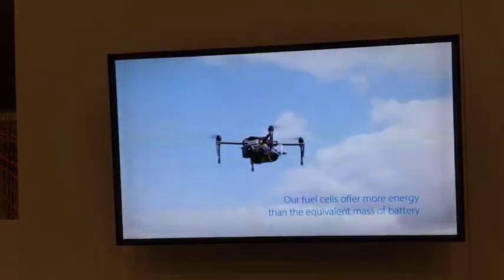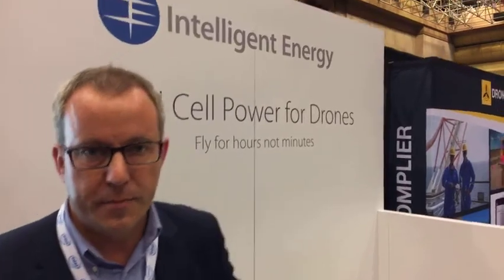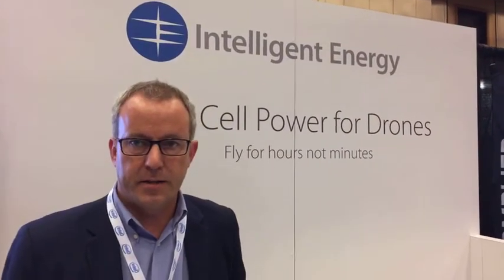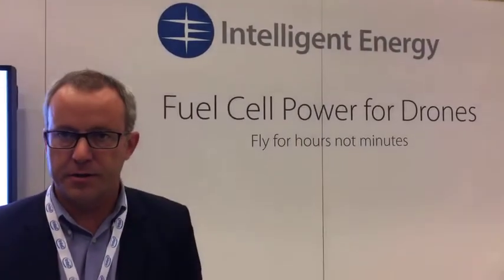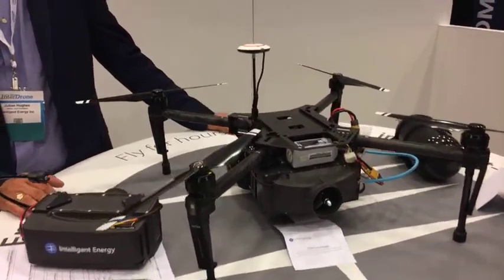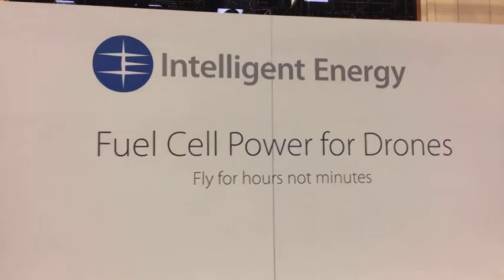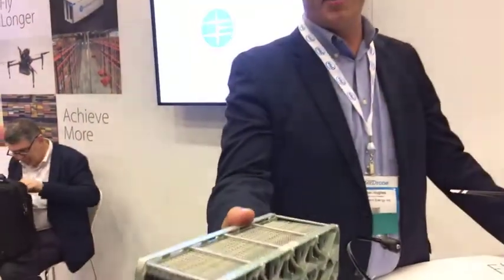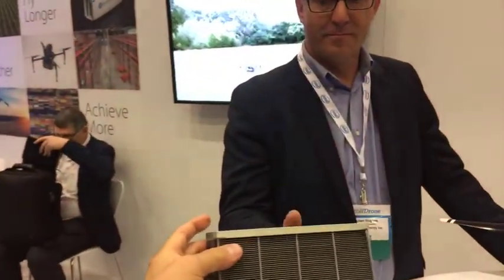InterDrone 2017 Fuel Cell Power For Drones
Fuel Cell Power For Drones

Extended flight times
The use of commercial Unmanned Aerial Vehicles (UAVs) or drones is growing rapidly. Seven million drones are expected to be sold in the United States alone in 2020 according to the Federal Aviation Administraion.

Flight time has not kept pace with technological advances due to the limitations of traditional battery technology. For commercial use, drones need to offer better flight times and range. A longer flight time coupled with a quick refuel opens up a wide range of new commercial possibilities, including UAVs for inspection of offshore platforms, search and rescue, high quality aerial photography, precision agriculture, parcel delivery and much more.

Building upon Intelligent Energy’s long track record in developing highly innovative fuel cell systems that have been extensively field tested in automotive and stationary power applications worldwide, we now provide a unique solution to extend flight times to drones presently constrained by the limitations of batteries. Flight durations of over three times that provided by batteries have been achieved and fuel cells provide a natural solution for manufacturers moving to larger drones and heavier payloads.

Intelligent Energy’s air cooled fuel cell systems run on hydrogen and ambient air to produce clean DC power in a simple, cost-effective, robust and lightweight package. They have a higher energy to mass ratio than battery based systems and can be refuelled in a few minutes.